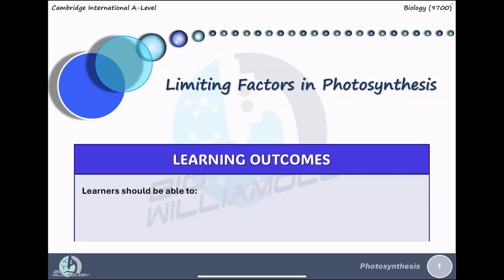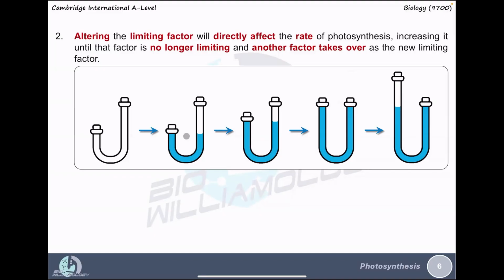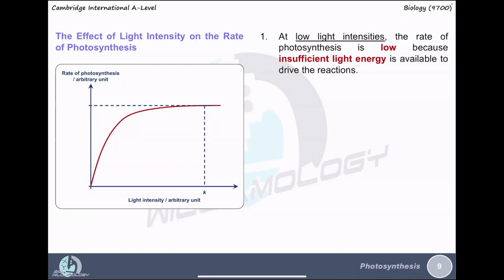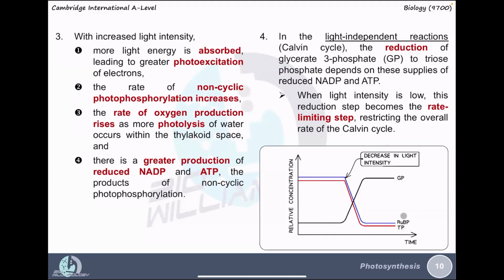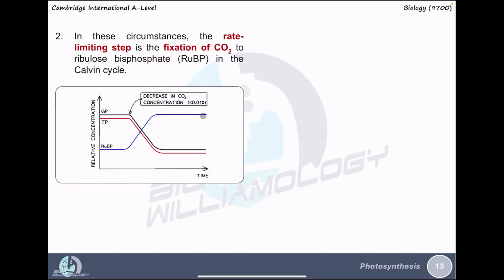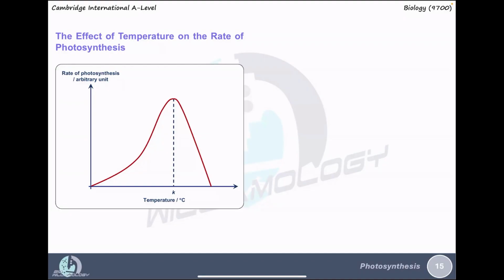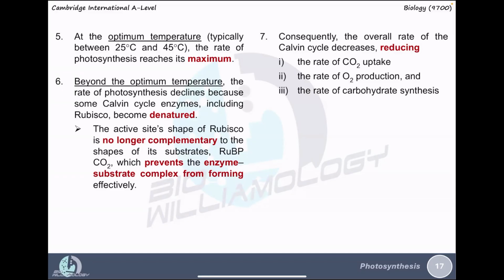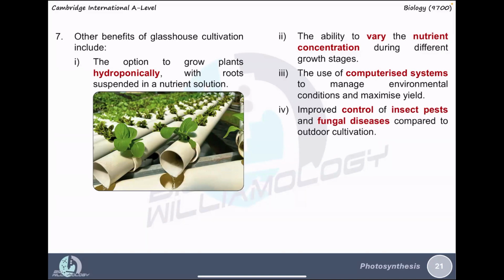Lecture Series 13.3.1: Limiting Factors in Photosynthesis | Dr. William